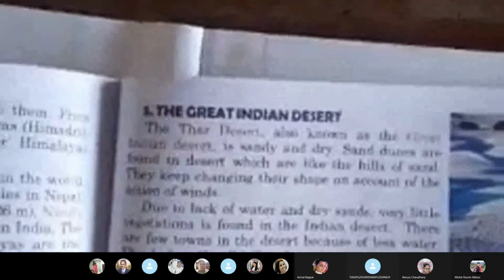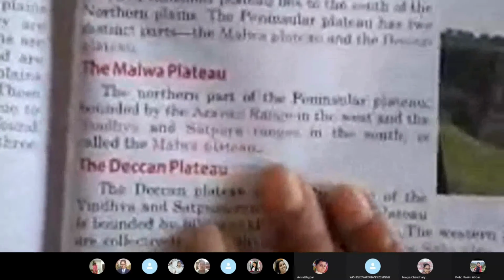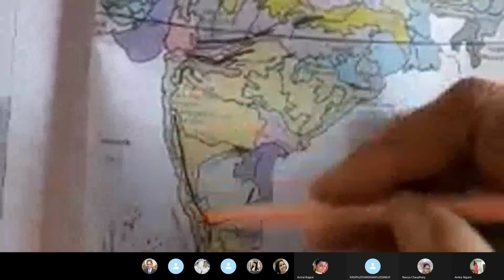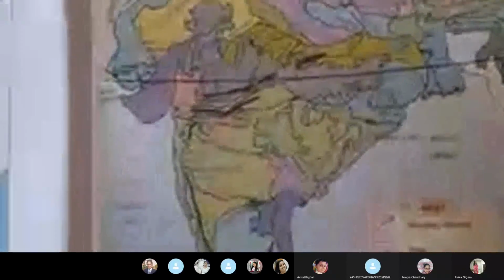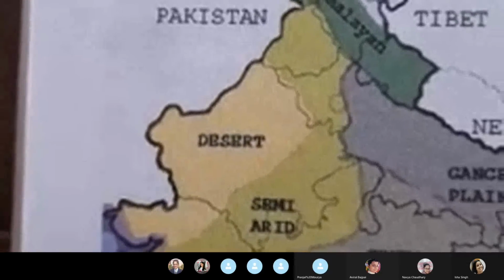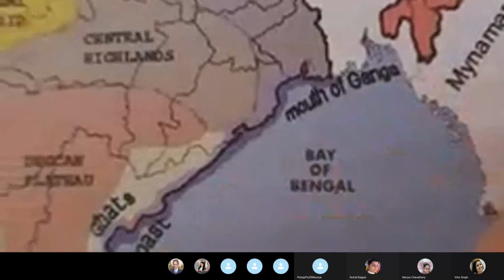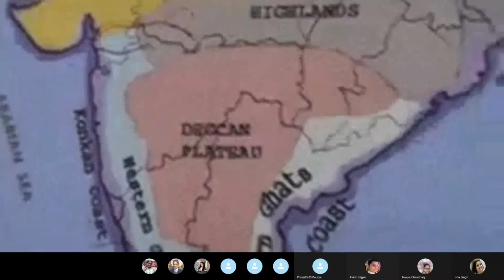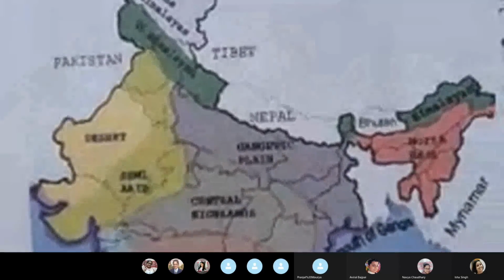OUR COUNTRY INDIA. Explanation 3. class 6. geography